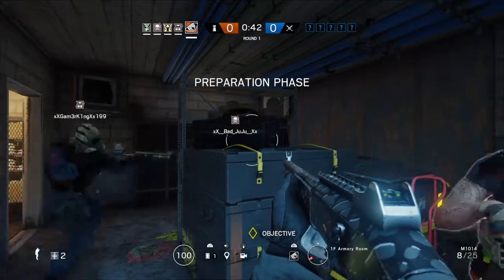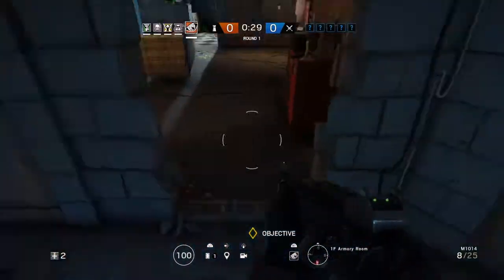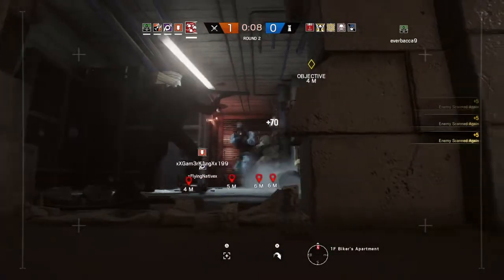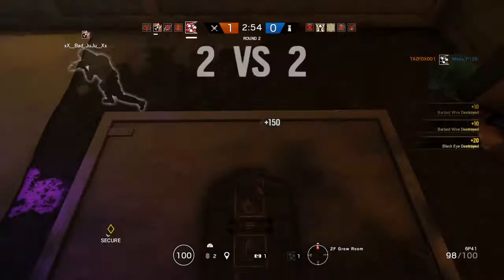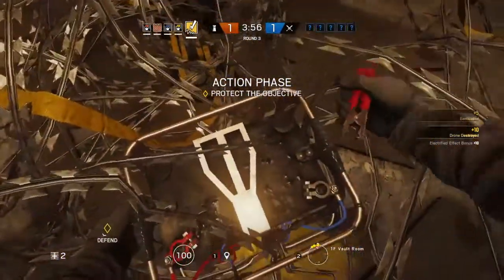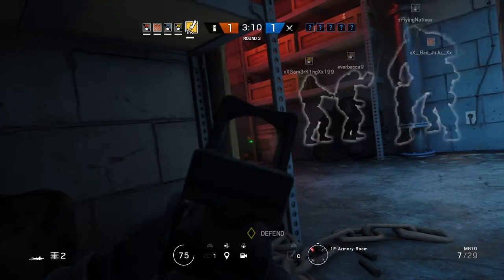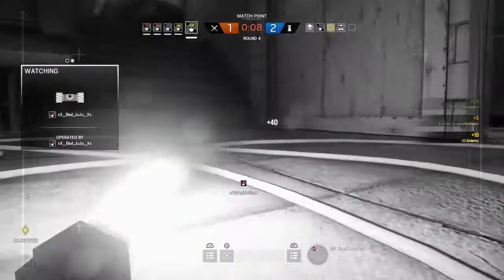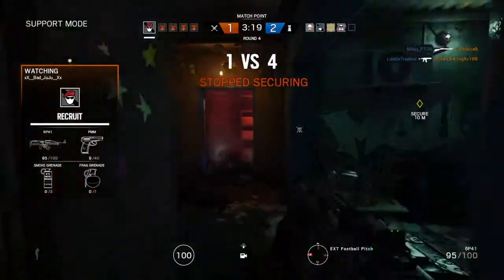Rainbow Six Siege - Recruit Gang, Camera Hunter